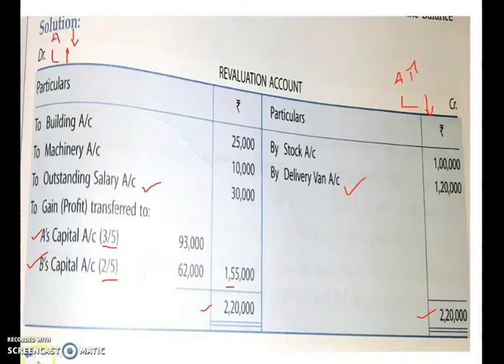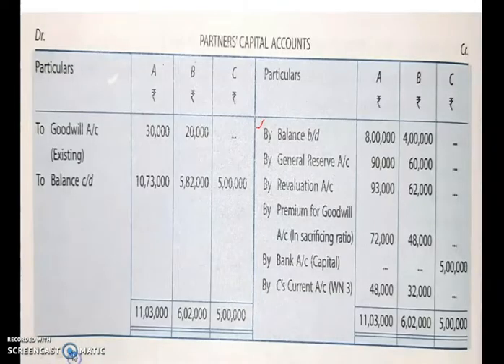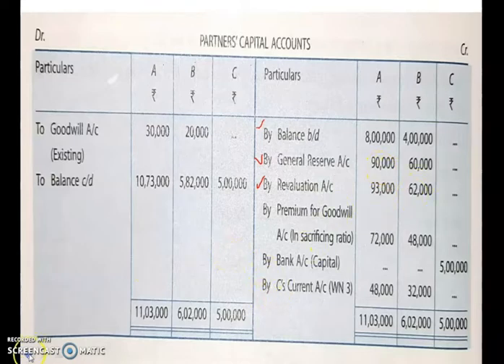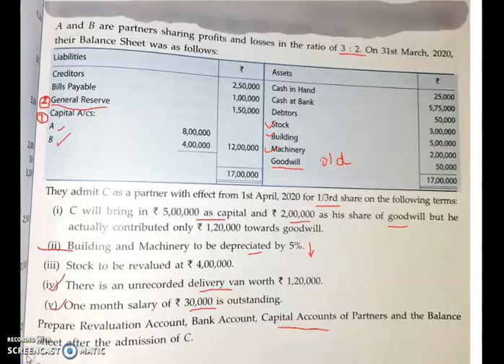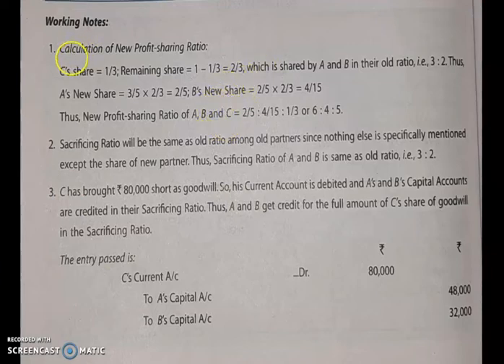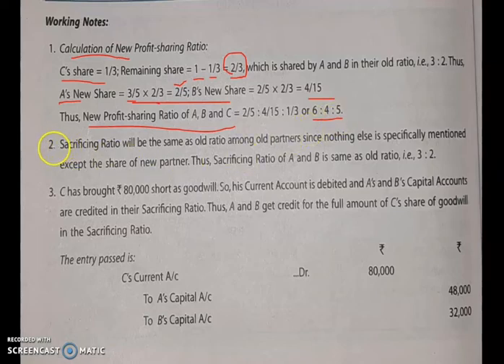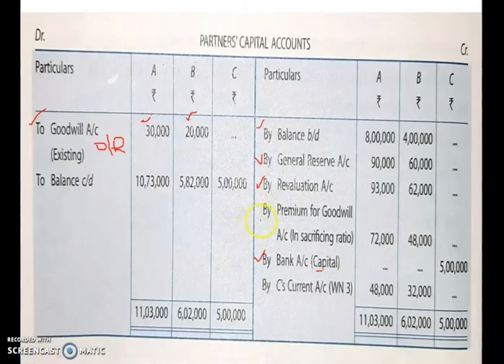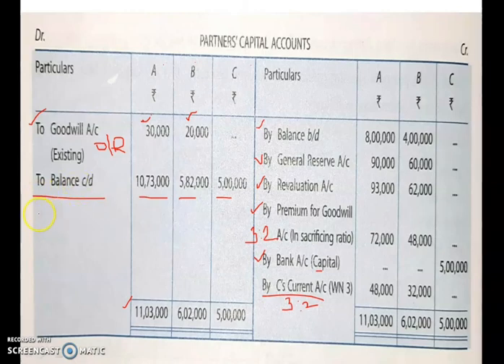LECTURE VIDEO-2: ACCOUNTANCY